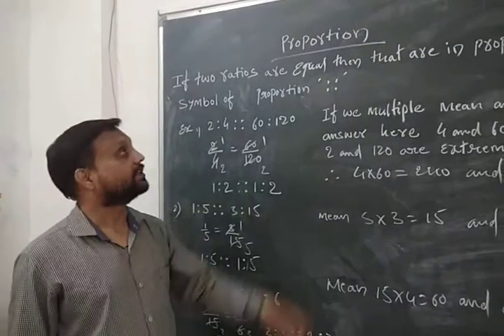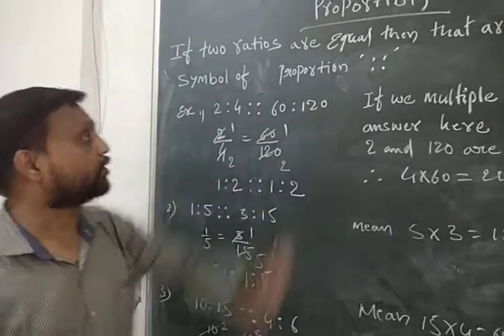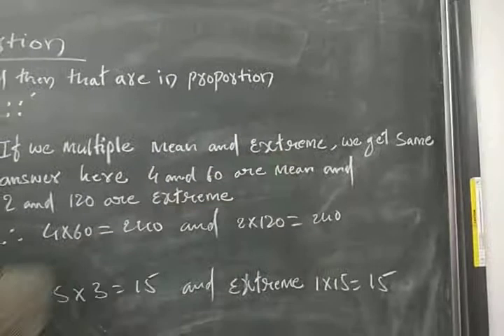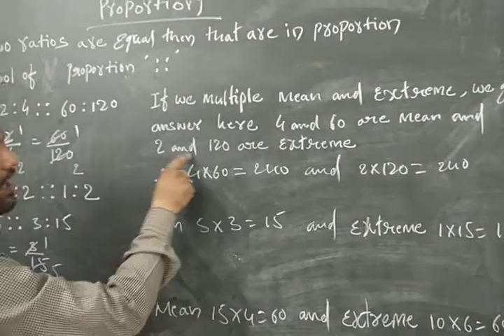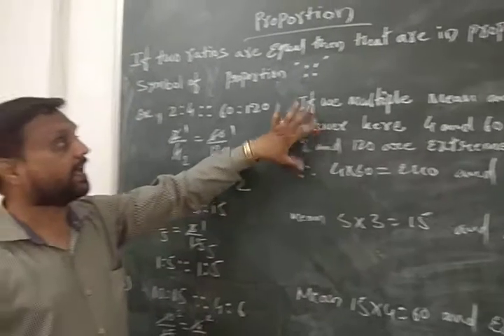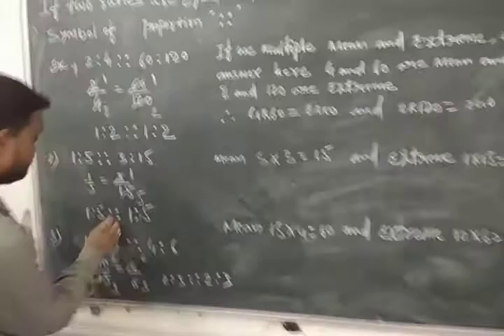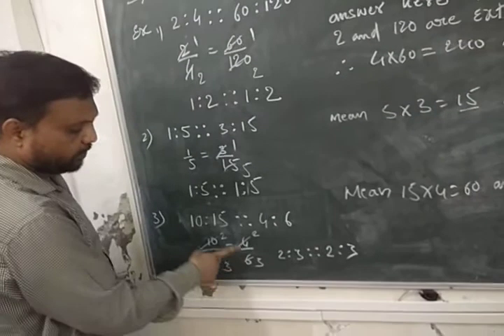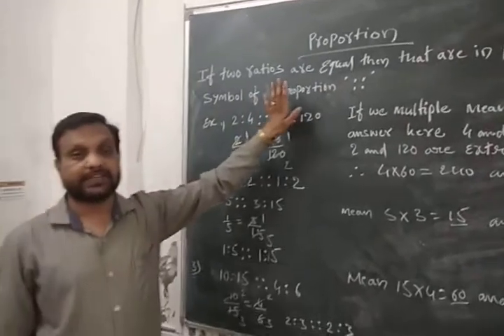Vinod Sangu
Proportion